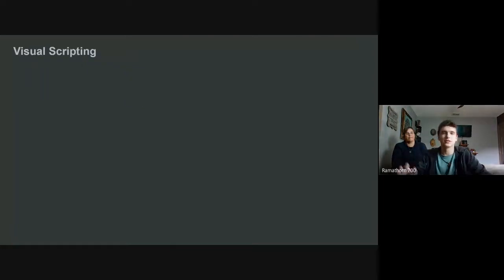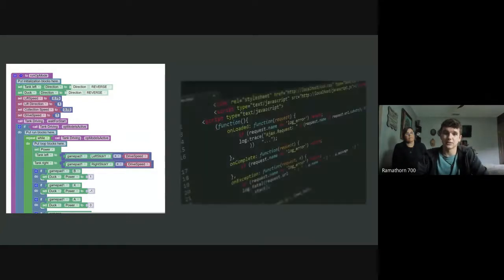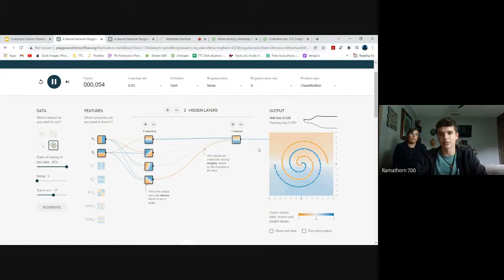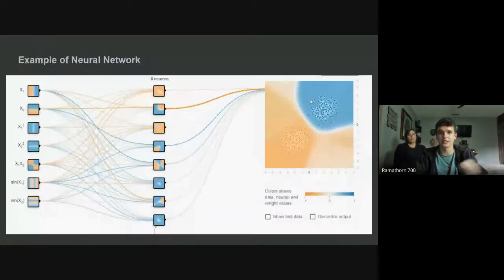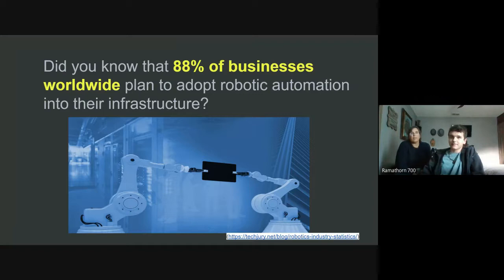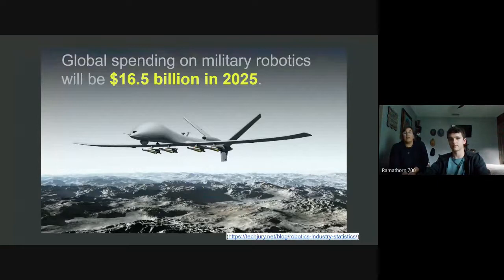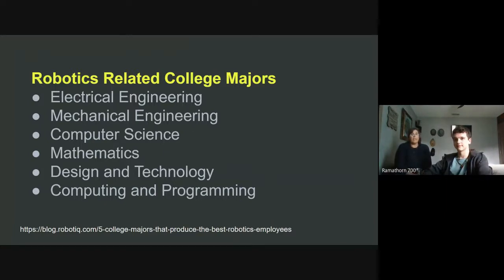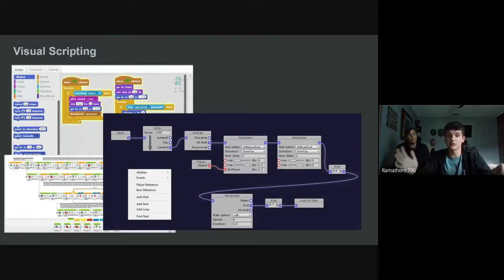Ramsey CAD, Robotics, Coding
Ramsey McClure is a 14 old student who is taking advantage of many opportunities available to him through technology! Watch this presentation to learn more about CAD, Robotics, and Coding! Robin McClure, Ramsey's mom, shares about the different careers paths!